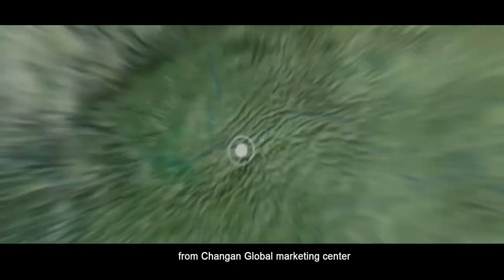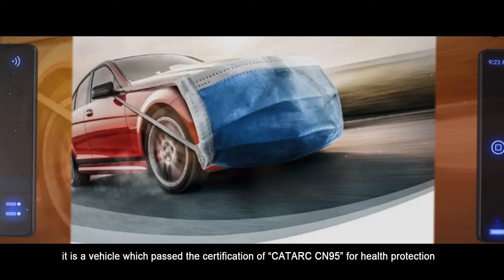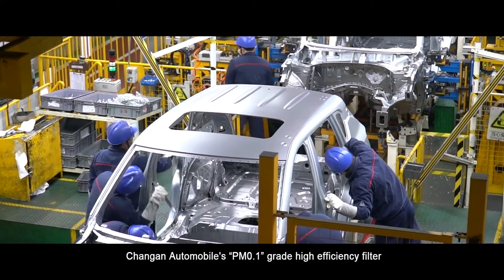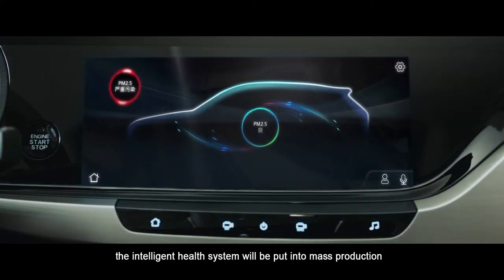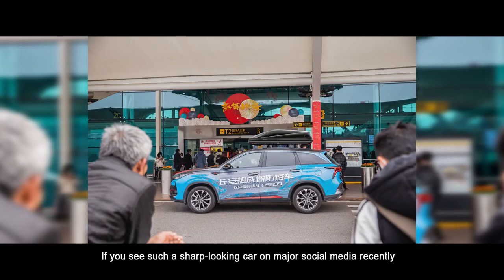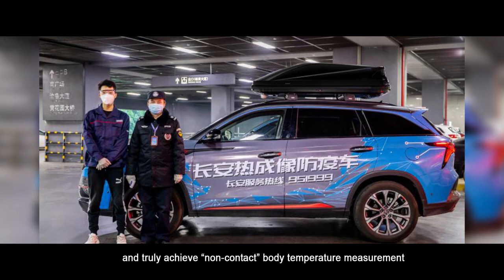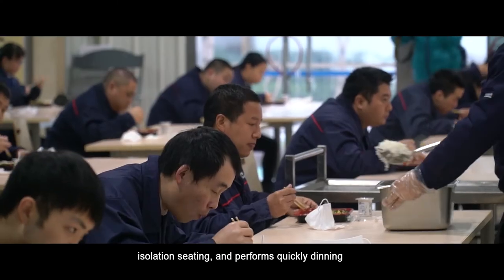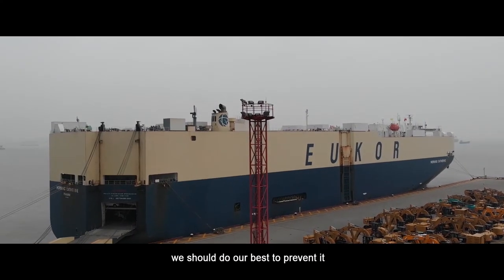Smart Companion, Your Changan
As a travel partner to human, how the automobile can help to keep us safe and healthy after the COVID-19 happens? This vedio will show our overseas fans what we have been working on R&D for health keeping, production, and export.